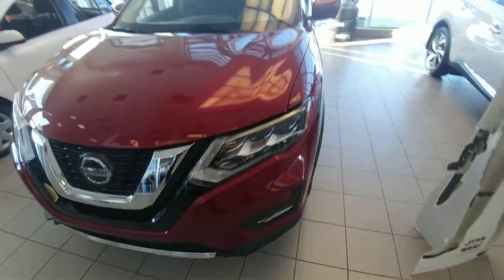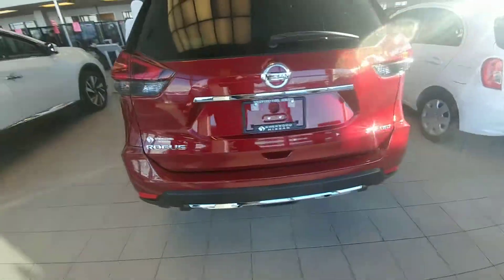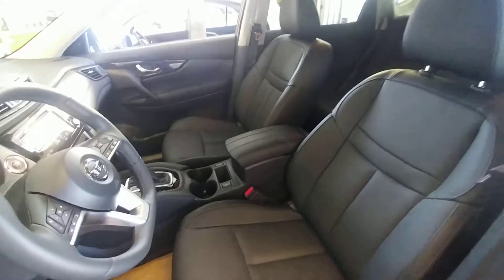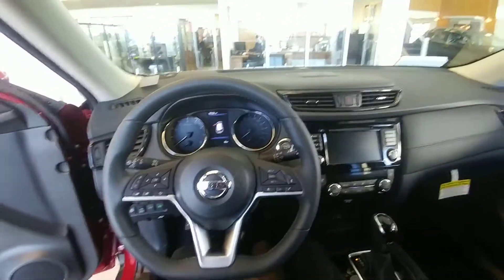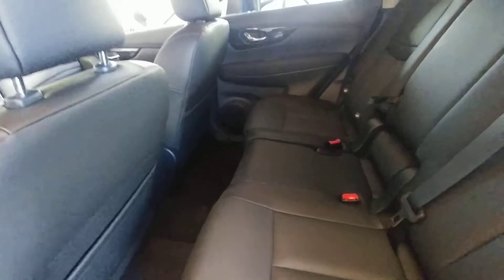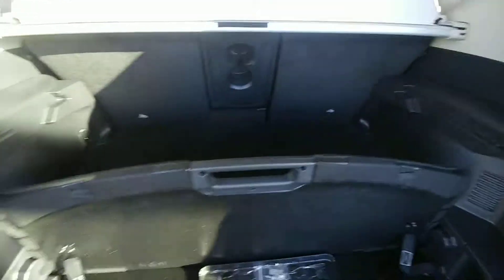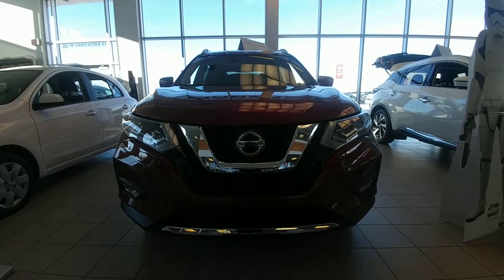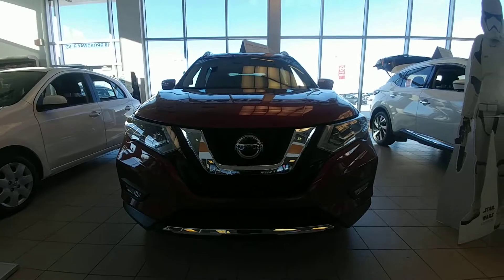2018 Nissan Rogue SL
Scarlet Ember